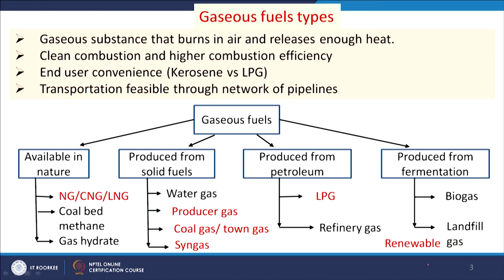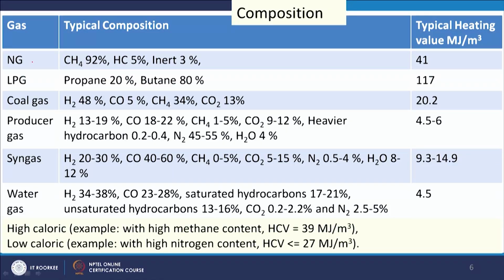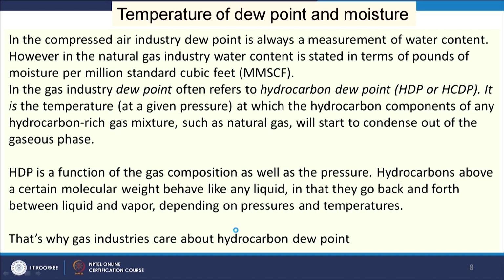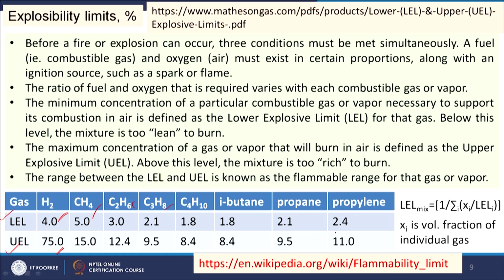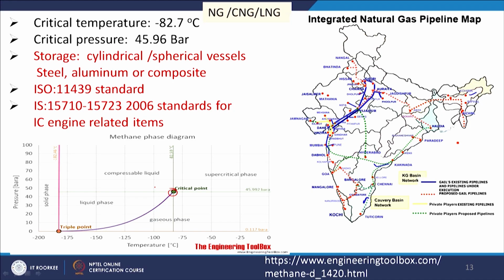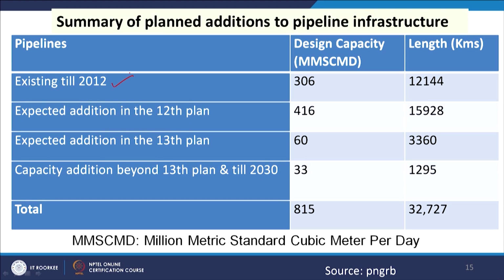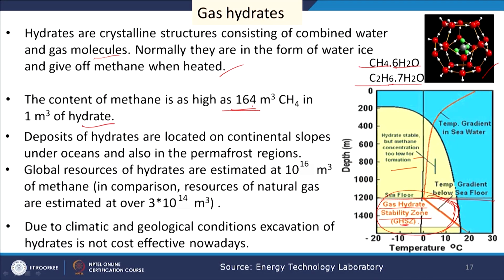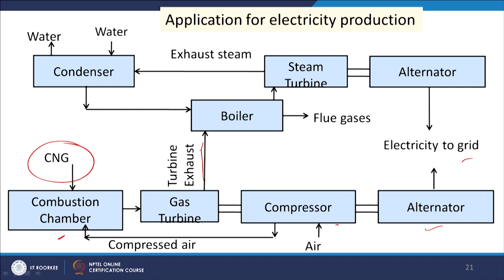PROPERTIES AND ROUTES FOR ENERGY PRODUCTION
GASEOUS FUELS : PROPERTIES AND  ROUTES FOR ENERGY PRODUCTION
Gaseous fuels and their types
Properties of gaseous fuels
Naturally available gaseous fuels
Application of gaseous fuels

1. The translated content of this course is available in regional languages.

2. Regional language subtitles available for this course
To watch the subtitles in regional language:
1. Click on the lecture under Course Details.
2. Play the video.
3. Now click on the Settings icon and a list of features will display
4. From that select the option Subtitles/CC.
5. Now select the Language from the available languages to read the subtitle in the regional language.